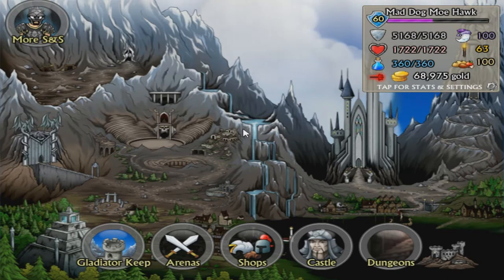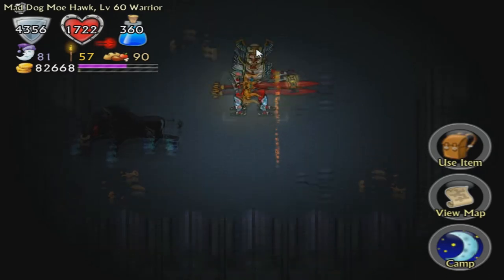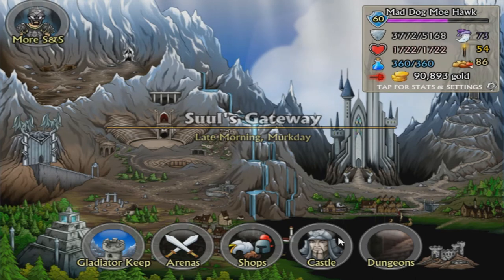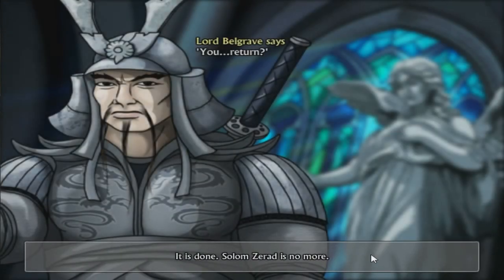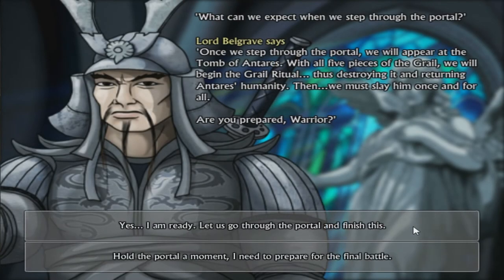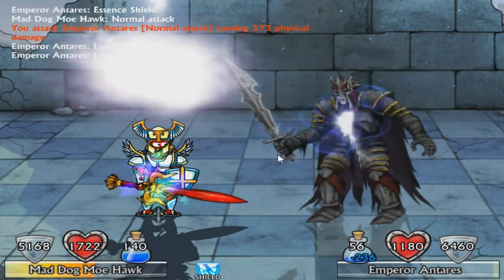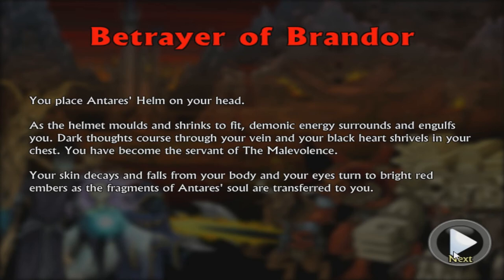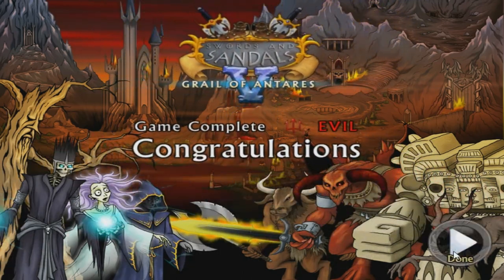Let's Play Swords and Sandals 5 Redux part 26/26: The Long Awaited Resurrection